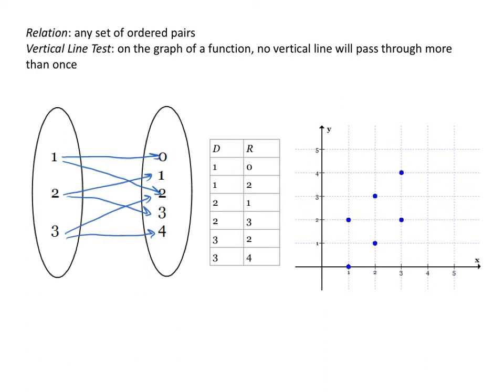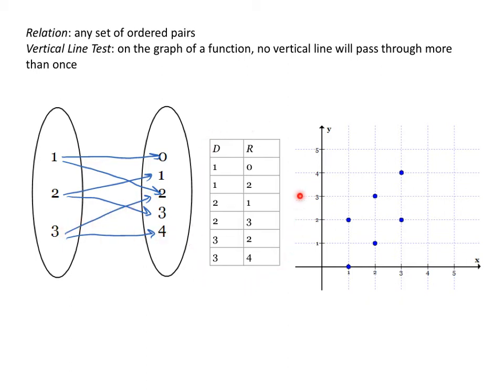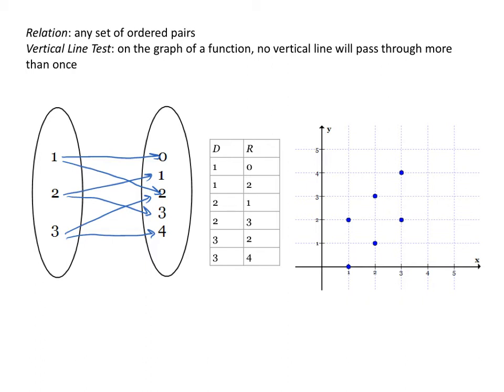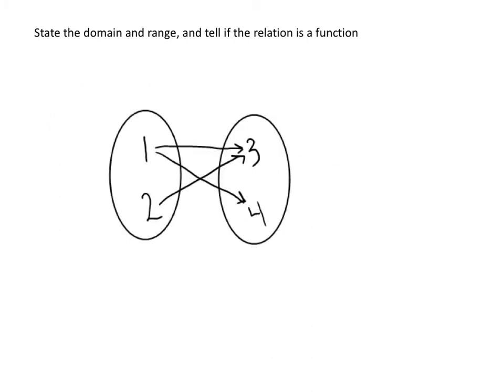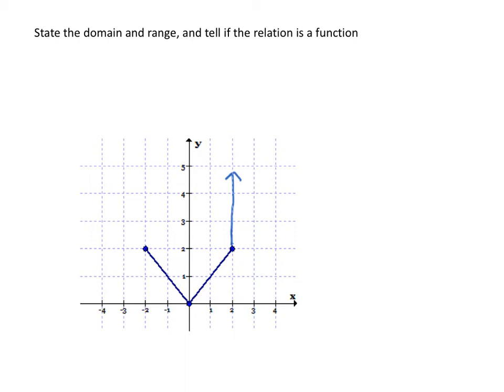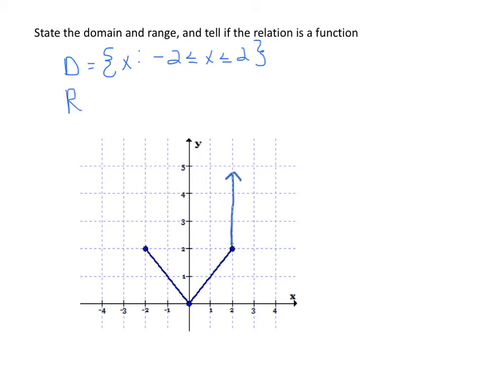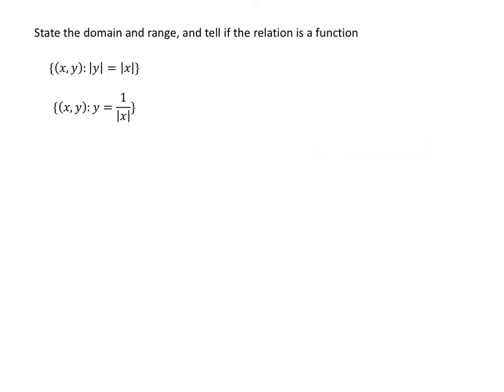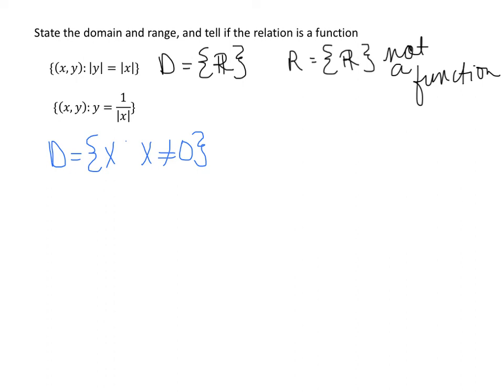HA2T 3 10